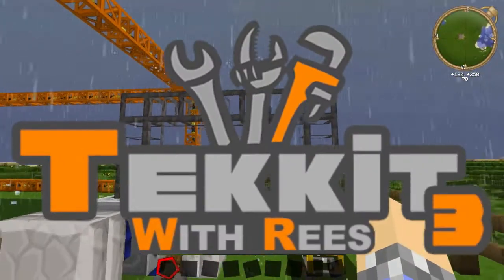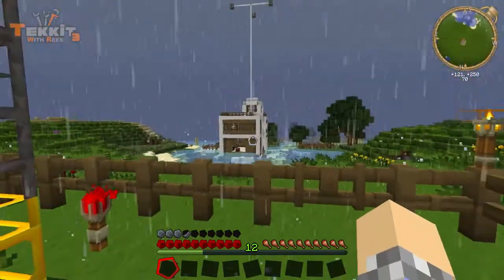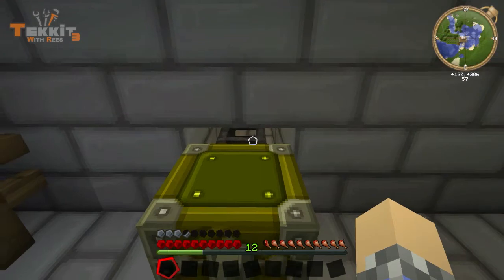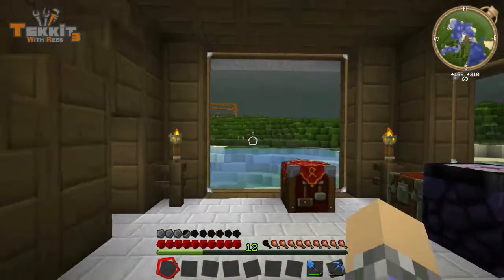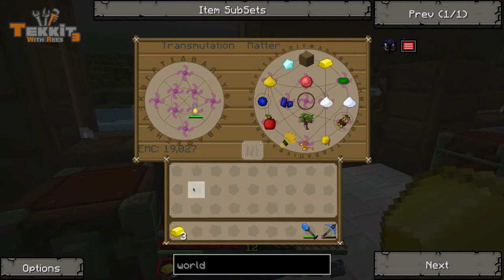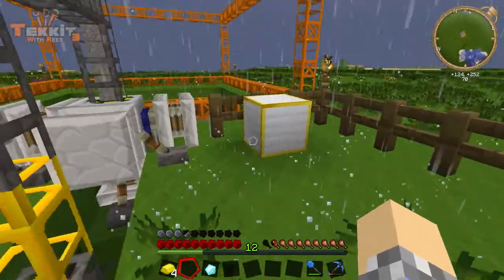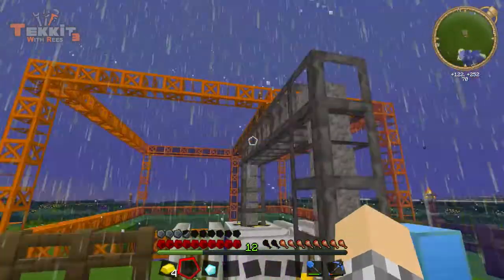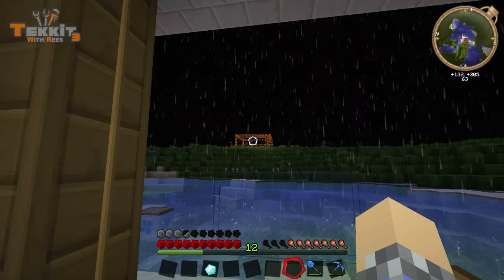Tekkit Classic - Episode 10: Dimensional Anchors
In this episode, I make us a World Anchor (aka Dimensional Anchors) that will keep our house and quarry loaded and working, even when we aren't around. It's like having a miniCub to do all our dirty work...

Get Tekkit:
So, want to give Tekkit a try? Well, the easiest way to get your hands on it is through the Technic Launcher, which is available

Texture Pack:
HowTo Combine the Two -- *TUTORIAL IN PRODUCTION*

Song(s) in order of their appearance:

ISRC: US-UAN-11-00475

ISRC: US-UAN-11-00646